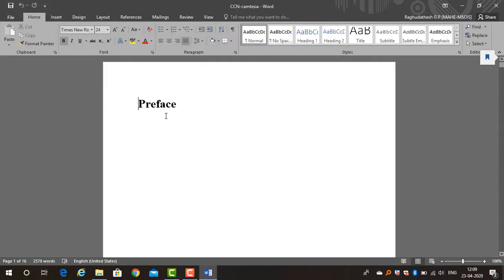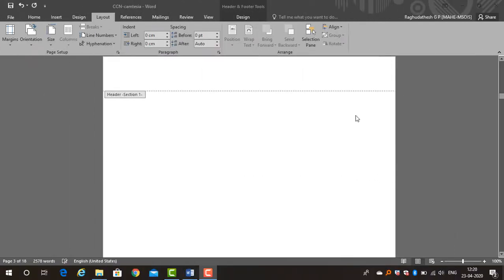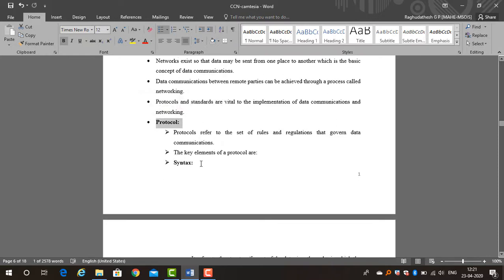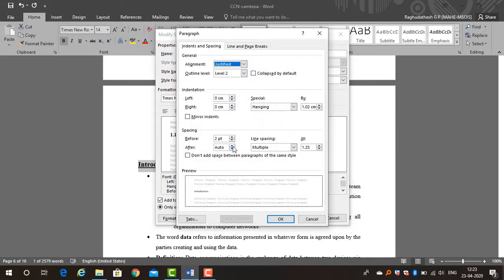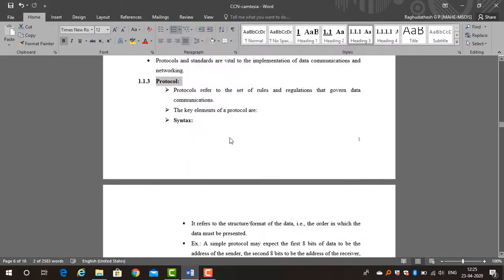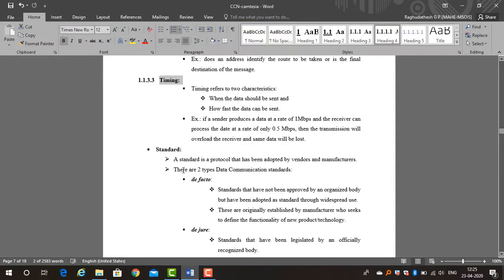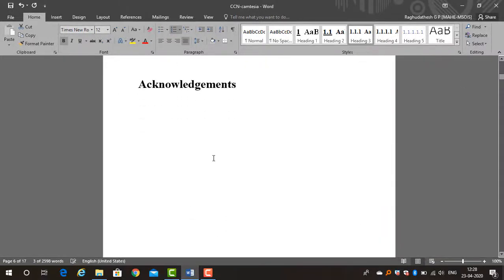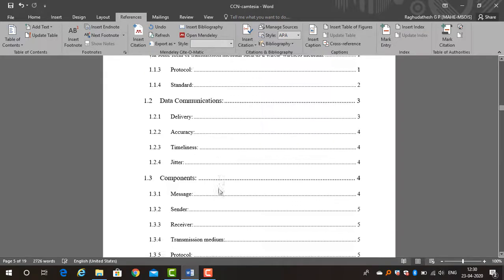How to Assign Page Numbers, Multilevel Headings and Table of Contents in MS Word